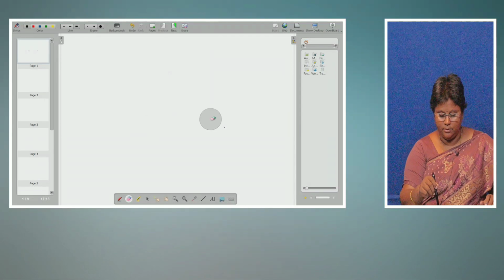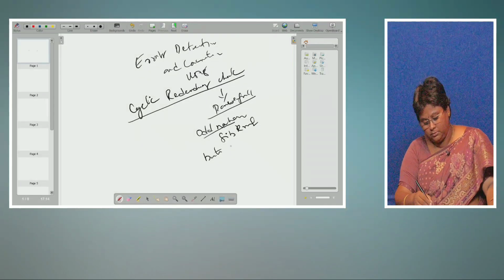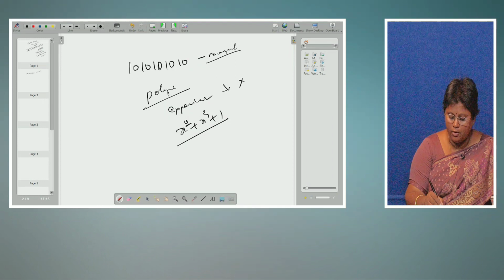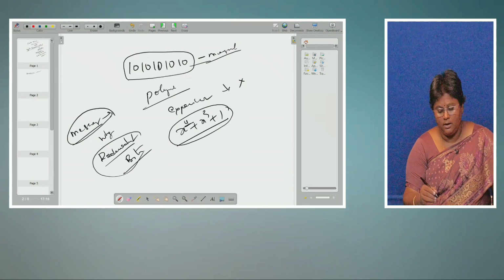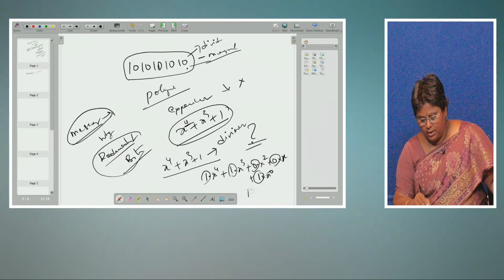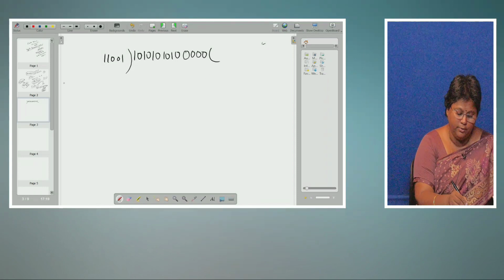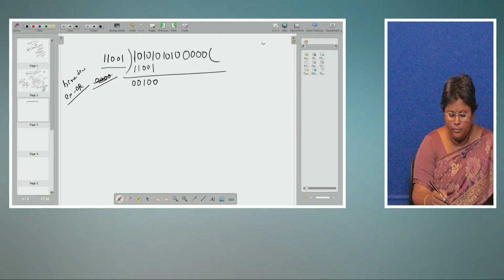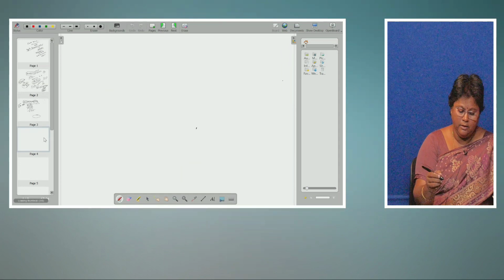vlc record 2023 12 03 20h01m59s Error Detection and Correction mp4